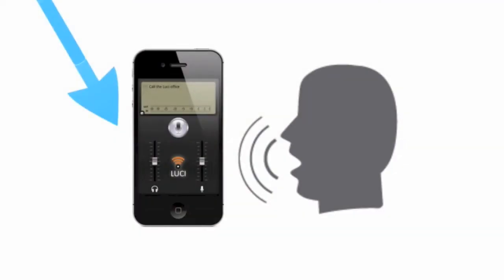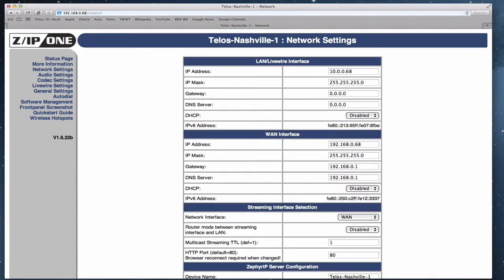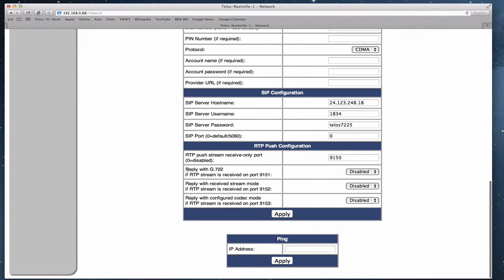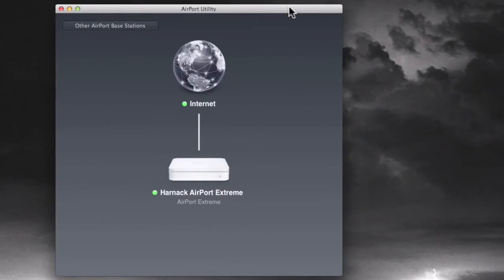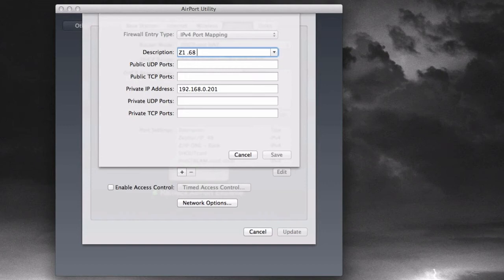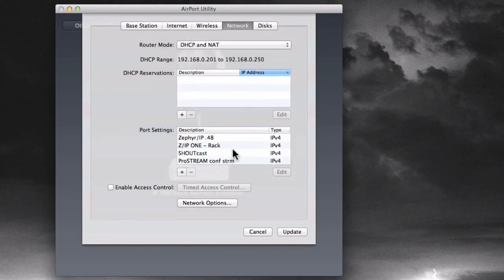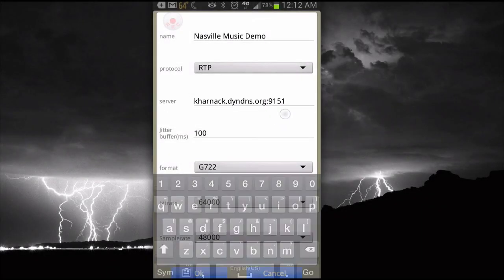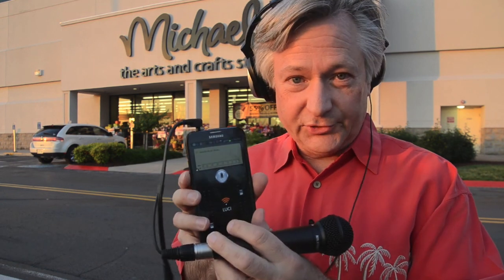ZIP ONE & LUCI Live Lite Configuration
Learn how to configure a Telos Z/IP ONE IP-Audio codec to work with LUCI Live Lite software. This setup allows live, good-quality audio backhaul and IFB feed from anywhere with a WiFi, 3G, or 4G mobile network connection. Your iOS or Android smartphone or tablet becomes a mobile broadcast platform! Kirk Harnack shows you how to configure your Z/IP ONE, your Internet router, and the LUCI Live Lite app on your smartphone. Telos Alliance has led the audio industry’s innovation in Broadcast Audio, Digital Mixing & Mastering, Audio Processors & Compression, Broadcast Mixing Consoles, Audio Interfaces, AoIP & VoIP for over three decades. The Telos Alliance family of products include Telos® Systems, Omnia® Audio, Axia® Audio, Linear Acoustic®, 25-Seven® Systems, Minnetonka™ Audio and Jünger Audio. Covering all ranges of Audio Applications for Radio & Television from Telos Infinity IP Intercom Systems,  Jünger Audio AIXpressor Audio Processor, Omnia 11 Radio Processors, Axia Networked Quasar Broadcast Mixing Consoles and Linear Acoustic AMS Audio Quality Loudness Monitoring and 25-Seven TVC-15 Watermark Analyzer & Monitor. Telos Alliance offers audio solutions for any and every Radio, Television, Live Events, Podcast & Live Streaming Studio With Telos Alliance “Broadcast Without Limits.”

Routers & Monitors
Codecs & Transceivers
Stream Encoders & Processors
Radio Processors
IP Intercom
Audio Interfaces
Audio Delays
Watermark